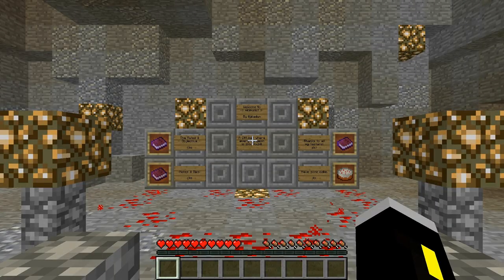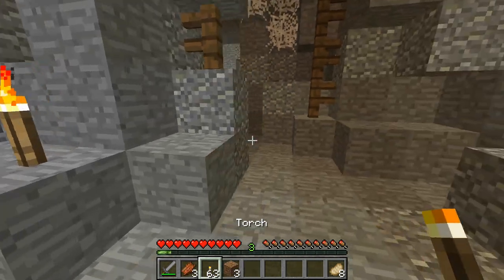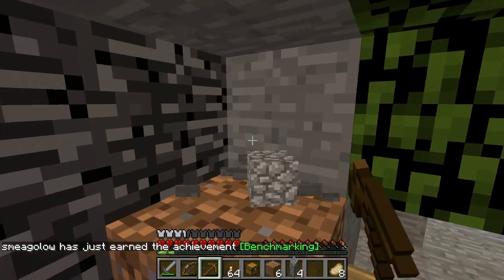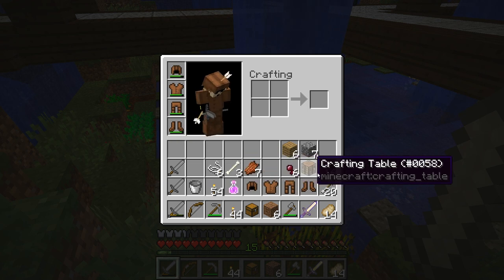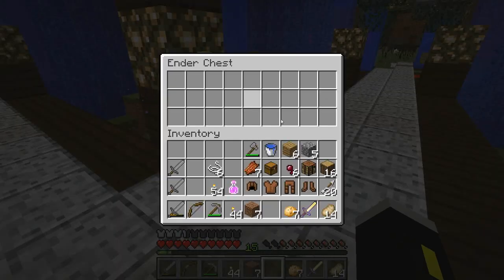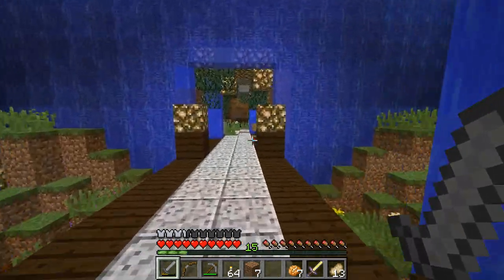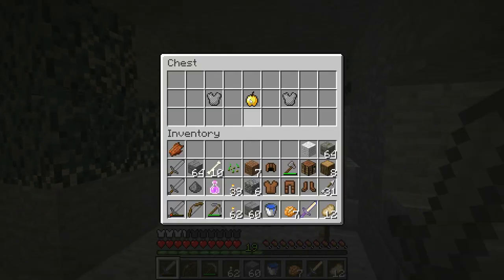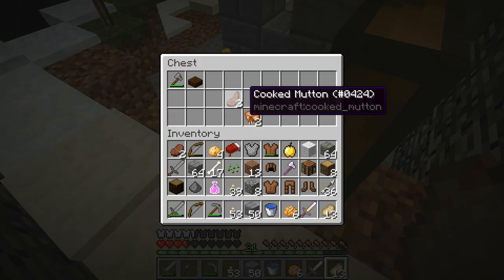[CTM] Minimalist - #1 Cramped Beginning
Minimalist is a full-wool CTM map by Kaladun in which every dungeon is within a 24x24x24 area. You can download and play it yourself through the link to the forum thread below.

Music Credentials